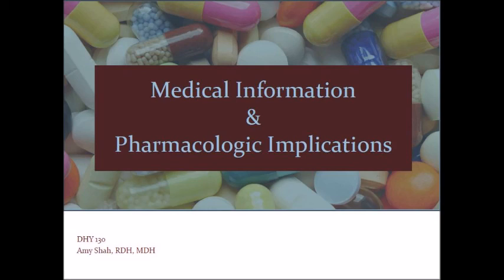Week 4 Video